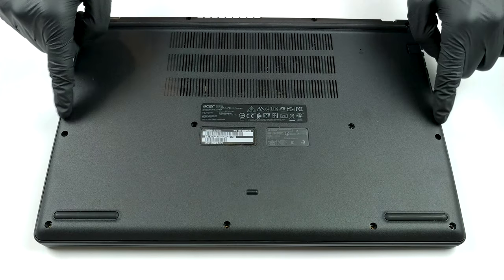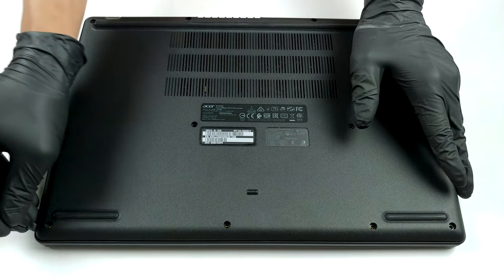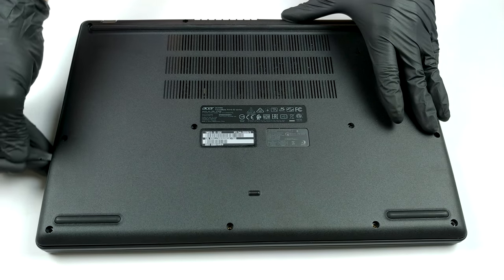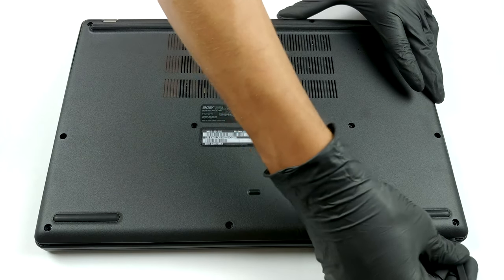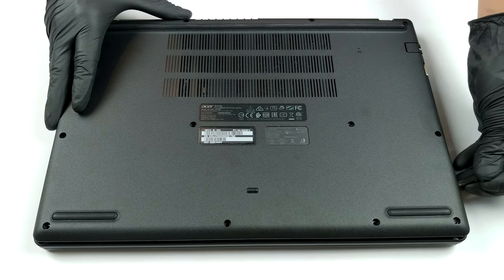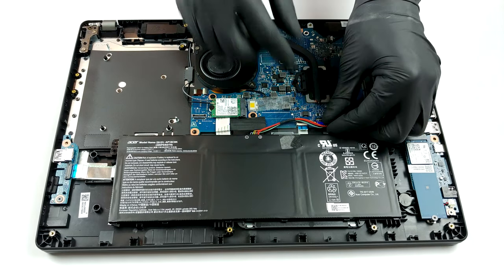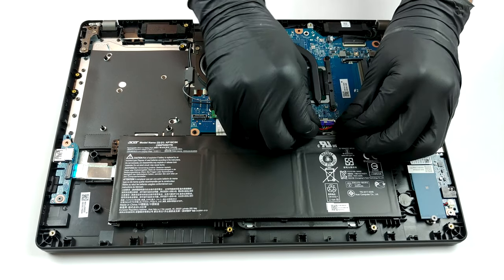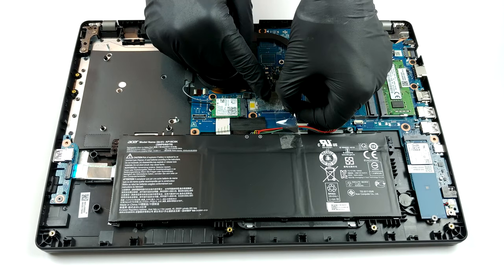🛠️ Acer TravelMate P2 (TMP215-52) - disassembly and upgrade options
✅  LaptopMedia.com